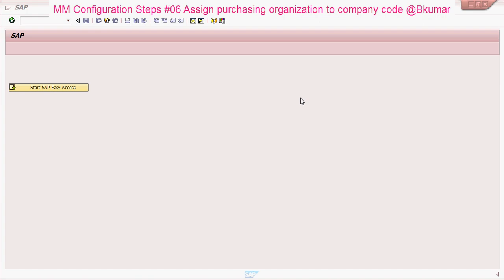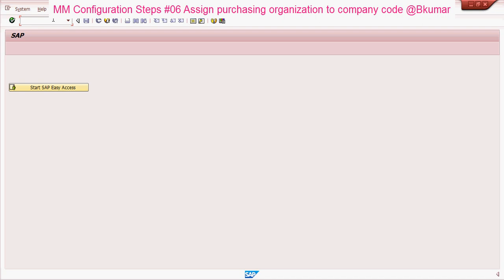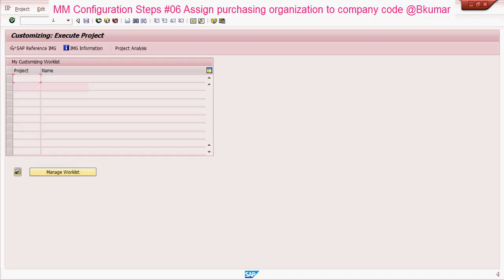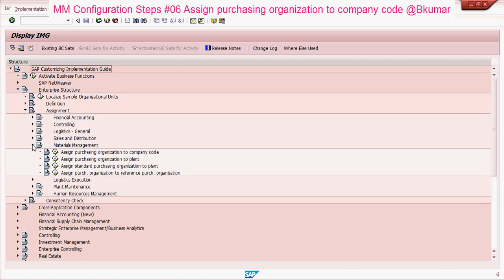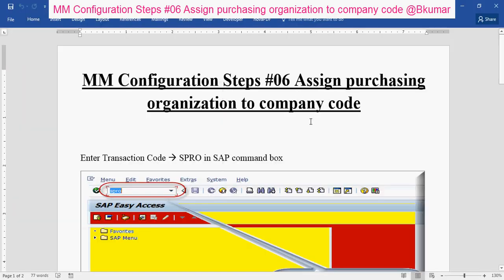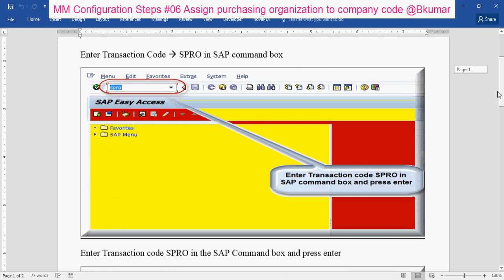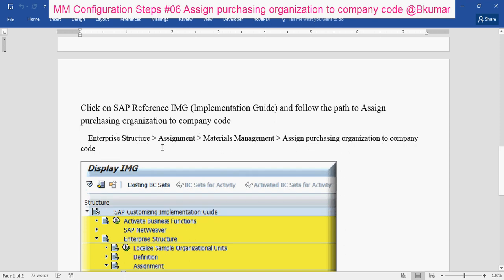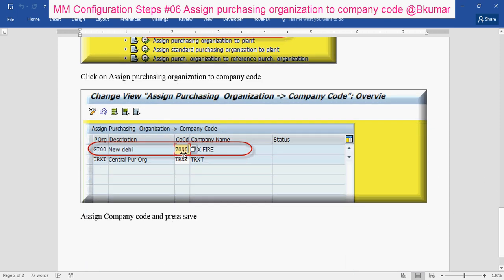MM Configuration Steps #06 Assign purchasing organization to company code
Assign purchasing organization to company code
In this Implementation Guide (IMG) activity, you assign purchasing organizations to company codes.

Note

For information on maintaining purchasing organizations, see the IMG activity Maintain purchasing organizations.

You have the following options:

You can assign a purchasing organization to one company code. This is company-specific purchasing.
You can assign a purchasing organization to no company code. This purchasing organization can then procure for all plants assigned to it, irrespective of the company code to which the plant belongs.
Since each plant must be assigned to a company code, the company code can be determined via the plant in each procurement transaction, even if the procuring purchasing organization is not assigned to a company code.
A purchasing organization must be assigned to one or more plants. This is plant-specific purchasing.
Actions